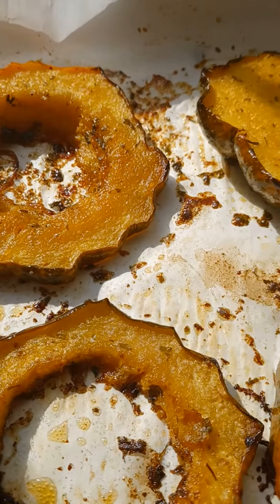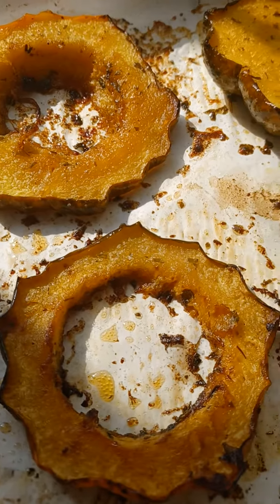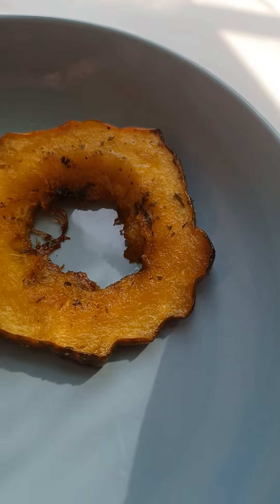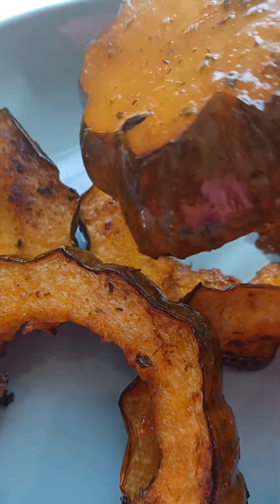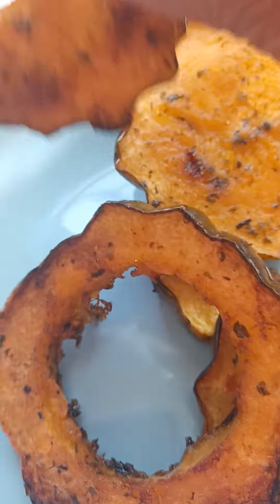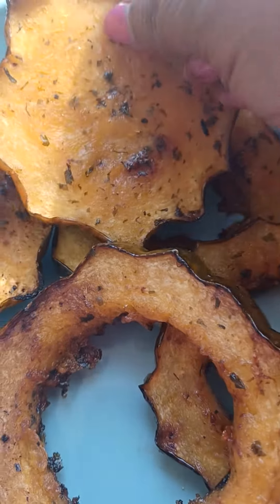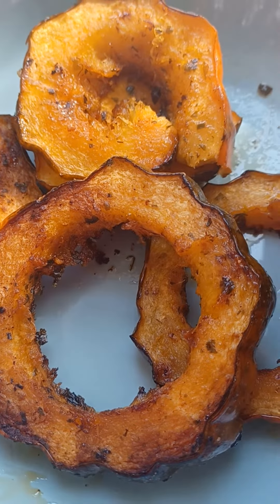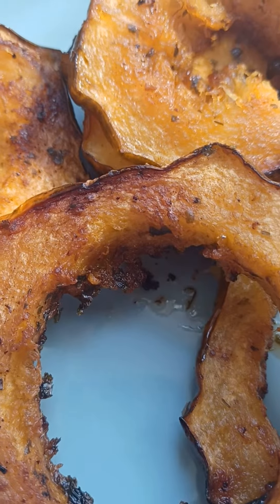Butter honey- Acorn ring Grill ( ছোট মিষ্টি কুমার মাখন আর মধু )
Acorn  grill  or bake  with  honey & butter  .
Very  simple  recipe  . But  delicious  .

Ingredients  --

 1 -- One small  Acorn  ( Cut like a round ring )
 2 --   Melt two  table spoon butter  .
 3 -- 1 table spoon  honey  .
  4 -- Dry Cilantro  .
  5 -- Pinch salt  .

  ( Mix  butter, honey , salt  .& dry ingredients..
     Then rub with  Acorn  ring  slices..
     Bake  or grill  3o minutes  . Both sides  .
      It's  done  & most  delicious  snacks  to
      eat with  rice 😋  Pita bread  . Hope you
        will  enjoy  making them  . )